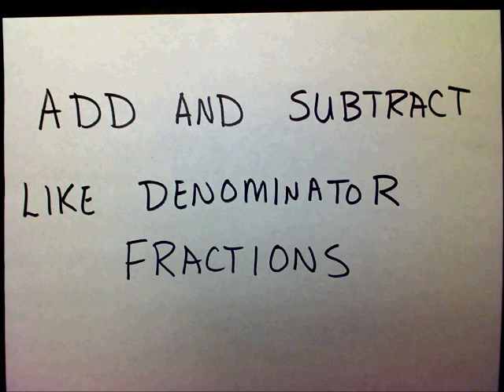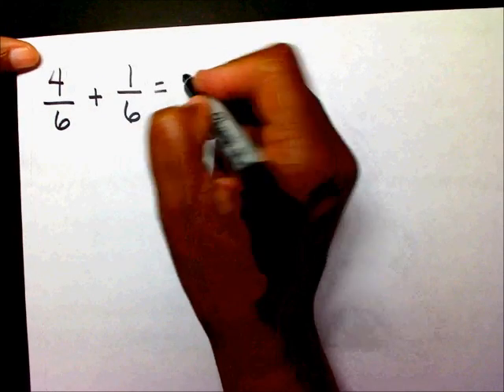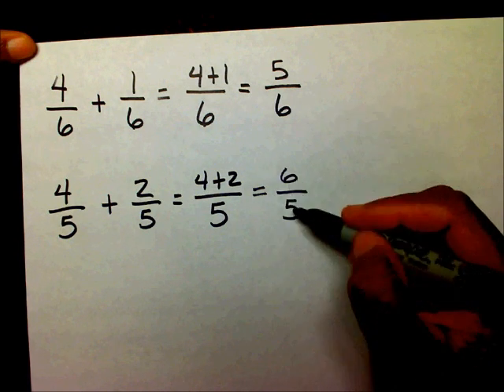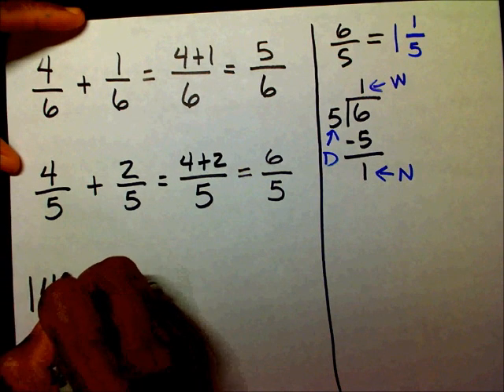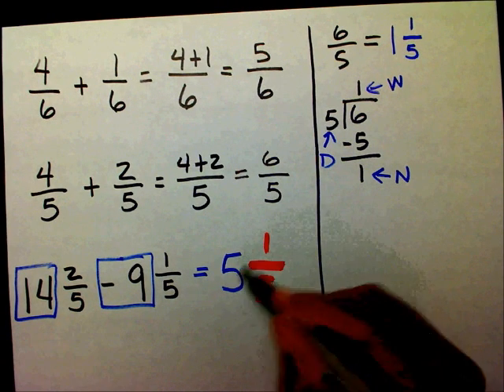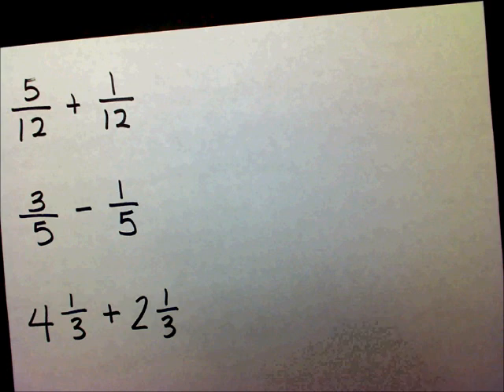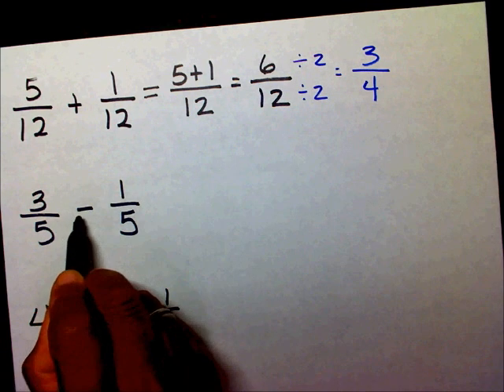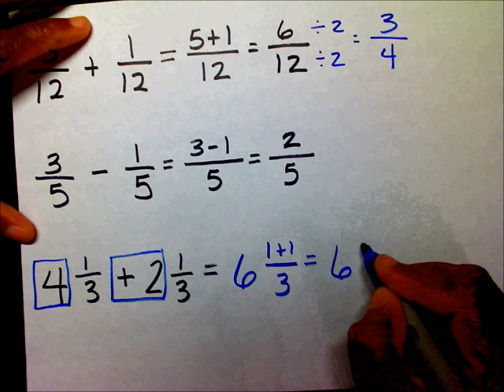Add and Subtract Fractions: Same Denominators